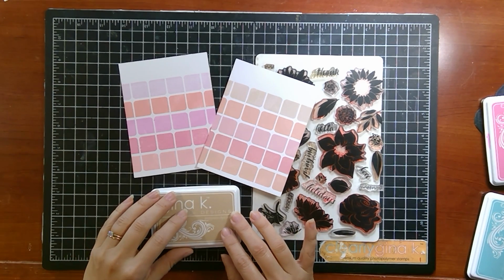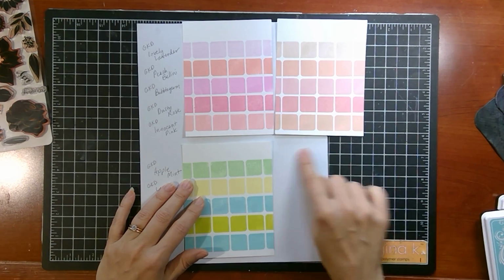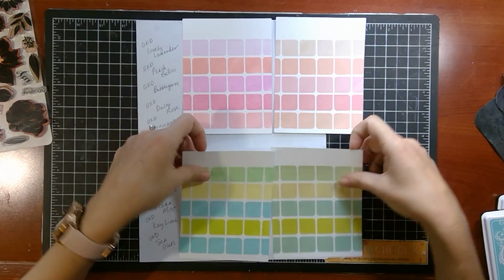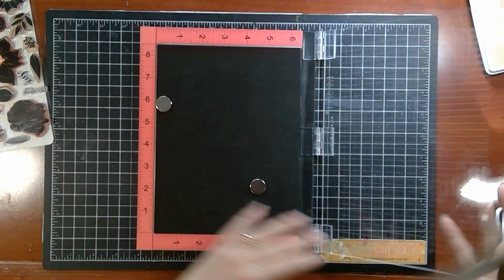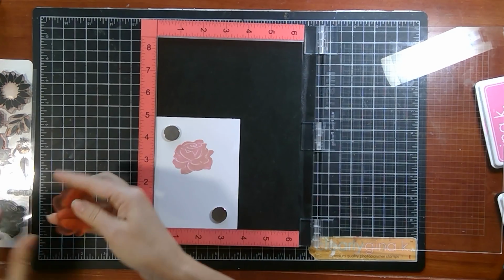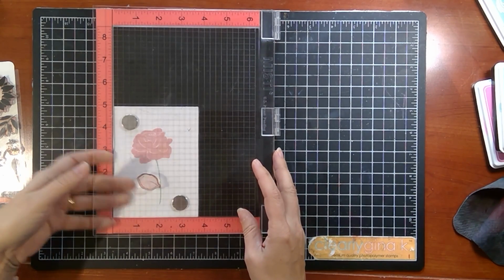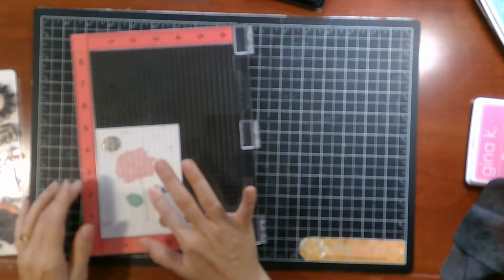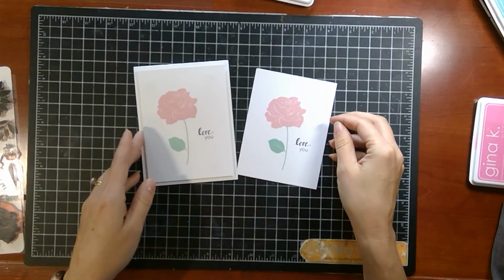Double Your Collection and Warm Up Your Inks with Sandy Beach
Hello! Today I’ll show how layering the light golden tone of Gina K. Sandy Beach ink over any stamped image will give you a completely new, warmer color!  This yellower tone can give a brighter more saturated hue a more subdued feeling, a sweet pastel a more sophisticated look, or lend itself especially to vintage, nature or masculine projects. I demonstrate with the bold flowers in my Pressed Flowers 2 stamp set, which has gorgeous year round whimsical florals for all occasions (also has coordinating dies Use Pressed flowers if you prefer more realistic Flowers. I chose to use the MISTI for accurate two step stamping, although you can achieve the same look with acrylic blocks, the clear photopolymer makes it easy to line up. My sample sheets I pointed to use the border stamp in my Lots of Letters stamp set. I’m sure you’ll find this pad is a great addition for your toolbox and  hope you will experiment with other colors you have to extend your color palette and stretch your crafting dollar and creative possibilities! I hope you’ll become a subscriber if you are not already.

Supplies:

Gina K. Pressed Flowers 2 stamp set
Gina K. Pure Luxury White cardstock (3 ¾” x 5” mat) and White or Sandy Beach A2 base)
Gina K. Designs Sandy Beach, Black Onyx, Bubblegum, and Ocean Mist ink pad
MISTI or acrylic blocks, Gina K. Tidy Towel